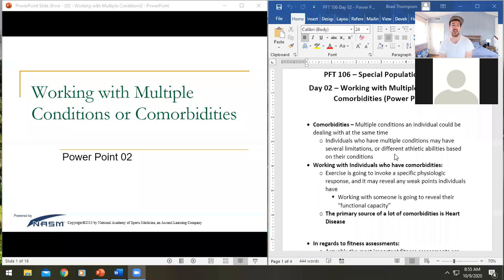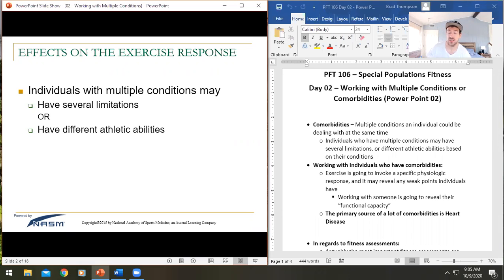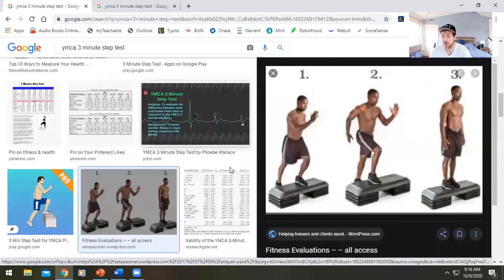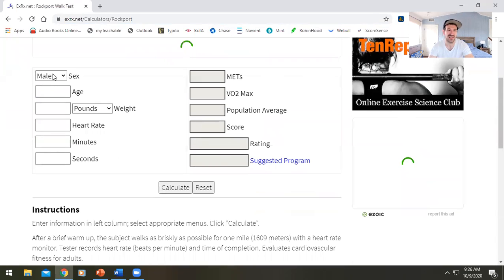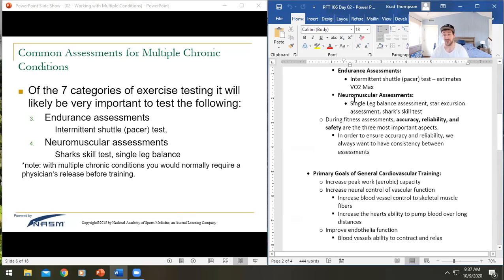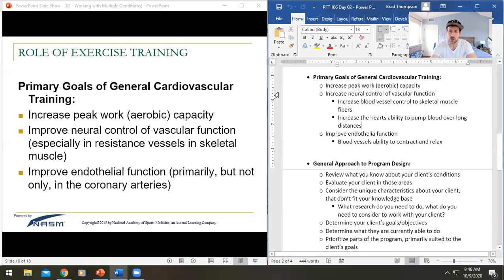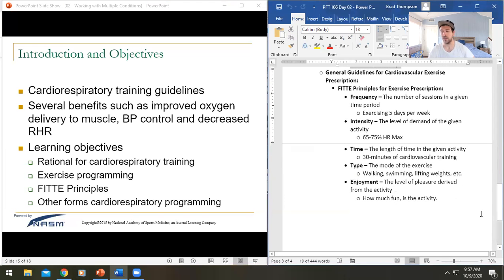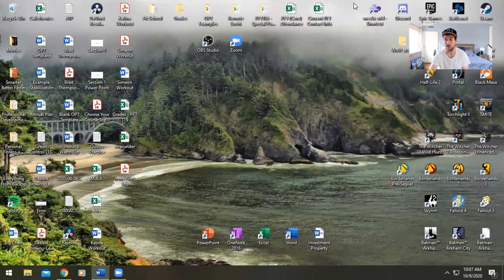PFT 106 (Special Populations Fitness) Power Point 02 - Working with Multiple Conditions